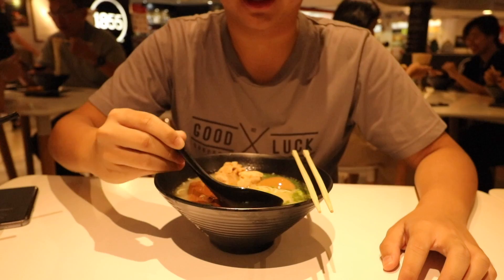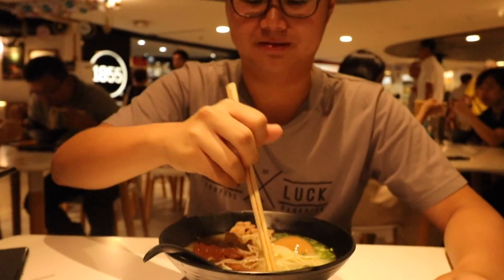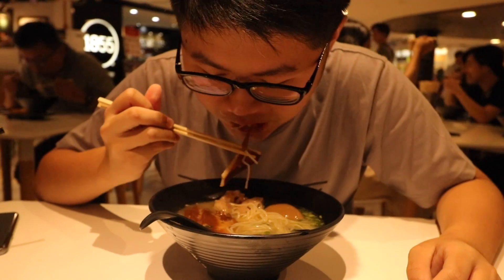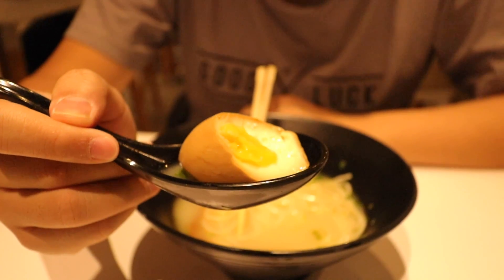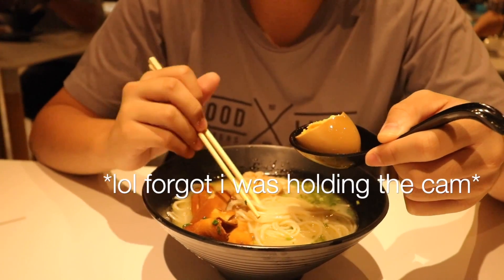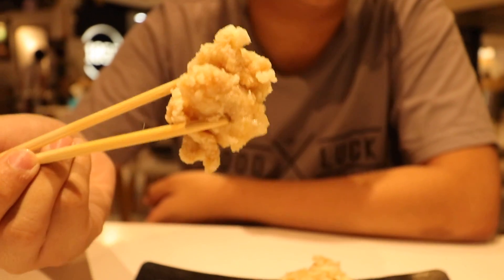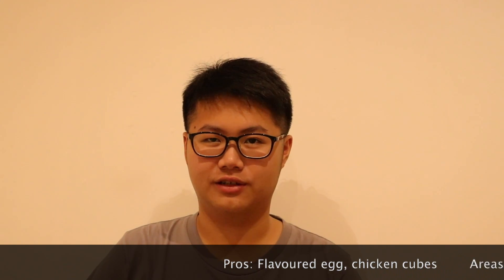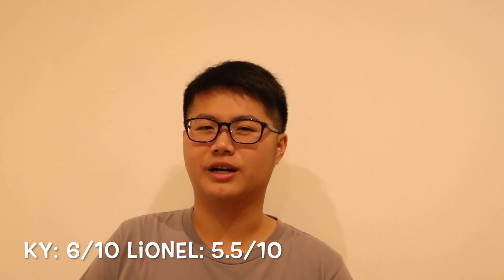Ramen in Singapore - Kure Menya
Located at a relatively remote place of Singapore, this ramen shop is probably a no-go on your list. This review will probably convince you why.

Kure Menya
112 Katong Mall B1-21, 112 E Coast Rd, 428802
Opens Daily 11am-10pm